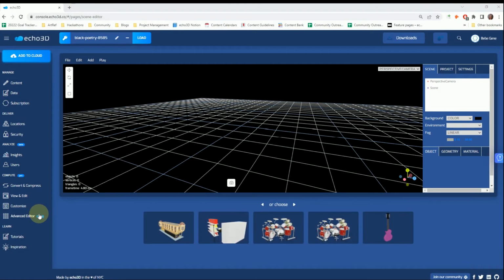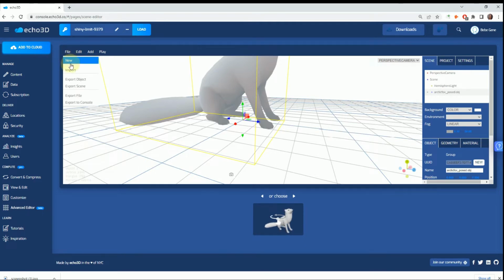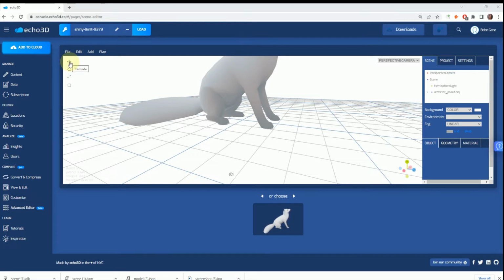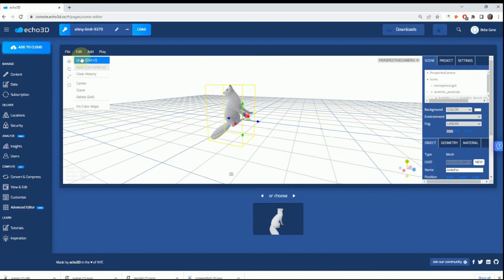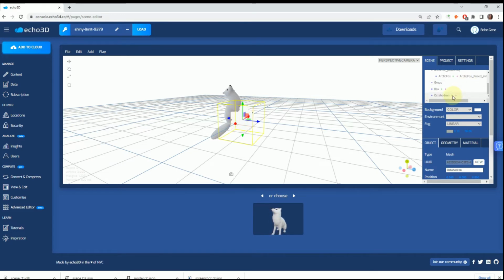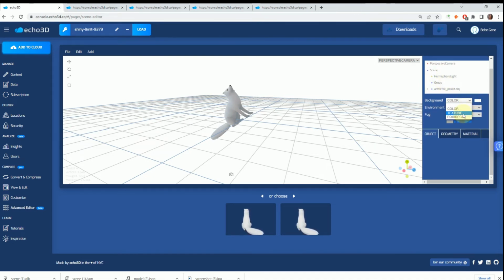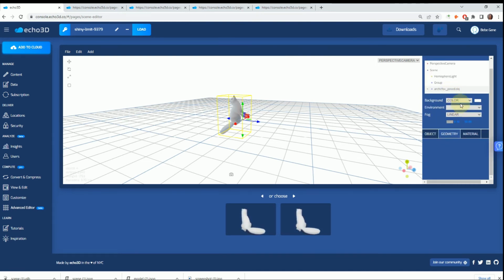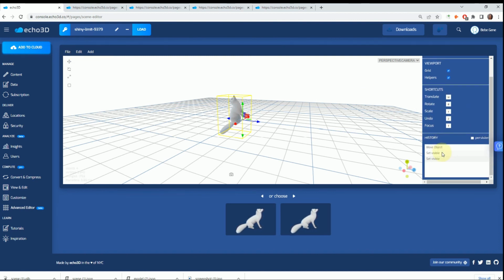How to Use the Advanced Editor (Enterprise Only)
echo3D Techstars 19’) is a cloud platform for 3D/AR/VR that provides tools and network infrastructure to help developers & companies quickly build and deploy 3D apps, games, and content.